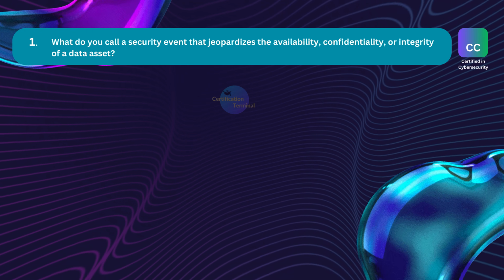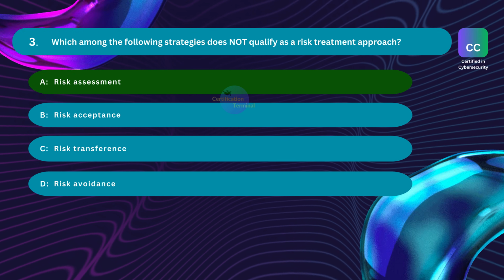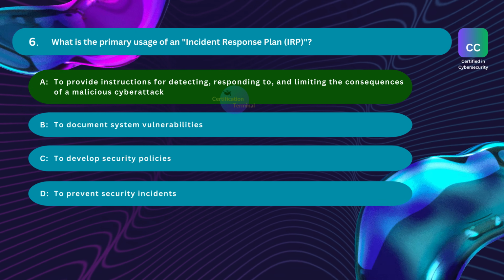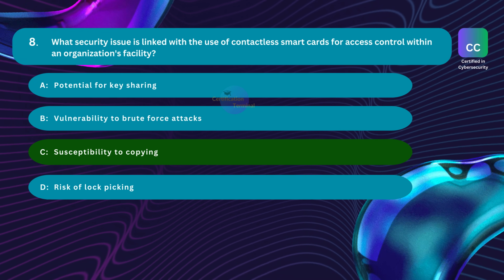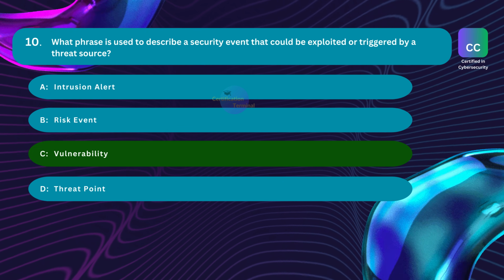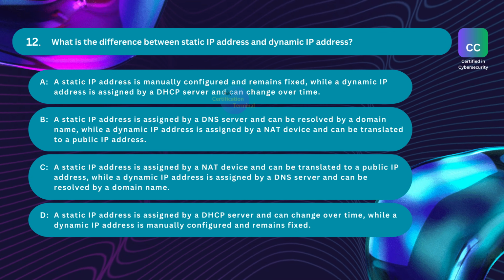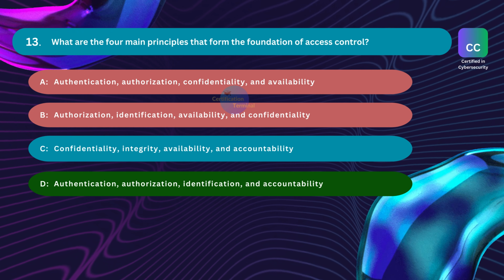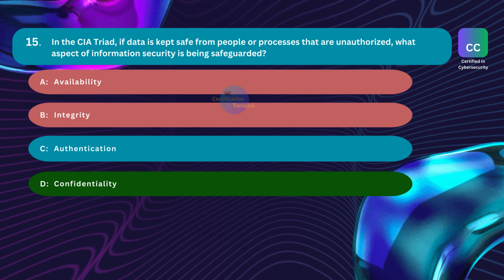17. Master Certified in CyberSecurity [CC Exam]: Top Practice Questions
If you're interested in becoming part of a dynamic and fulfilling workforce, consider obtaining a Cybersecurity Certification. This credential showcases your fundamental knowledge and enthusiasm for becoming a valued member of an employer's Cybersecurity team.

This certification is particularly beneficial for:
- IT experts
- Individuals seeking a career switch into cybersecurity
- University students or recent graduates
- People who want to be certified in Cybersecurity

cyber security exam dumps
cyber security exam preparation
cybersecurity exam preparation
cybersecurity podcast
america cybersecurity questions
australia cybersecurity questions
canada cybersecurity questions
New Zealand cybersecurity questions
cyber security certifications
cc isc2 certification exam
free cc isc2 certification exam  MCQs
cc isc2 certification exam  preparation
certified in cybersecurity exam
cc isc2 exam dumps
cc isc2 certification exam dumps
cybersecurity for beginners
cyber security dumps
ISC2 CC Prüfungsfragen
ISC2 CC Prüfungsfragen und Antworten
Zertifizierungs-Terminal
ISC2 CC Prüfungsvorbereitung
ISC2 CC Schulung
ISC2 zertifiziert in Cybersicherheit
ISC2 CC kostenlose Prüfungsfragen
ISC2 Zertifizierung kostenlose Dumps
Wie man die ISC2 CC Prüfung besteht
ISC2 zertifizierte Cybersicherheit
ISC2 Zertifizierung
Wie man ISC2 CC besteht
ISC2 Cybersicherheitszertifizierung
CC von ISC2
ISC2 Prüfungsfragen
ISC2 CC Prüfungsvorbereitung 2025
ISC2 CC questions d'examen
Questions d'examen ISC2 CC
Questions et réponses d'examen ISC2 CC
Terminal de certification
Préparation à l'examen ISC2 CC
Formation ISC2 CC
ISC2 certifié en cybersécurité
ISC2 CC questions d'examen gratuites
ISC2 certification questions gratuites
Comment réussir l'examen ISC2 CC
ISC2 cybersécurité certifiée
Certification ISC2
Comment réussir ISC2 CC
Certification en cybersécurité ISC2
CC par ISC2
ISC2 questions d'examen
Préparation à l'examen ISC2 CC 2025
ISC2 CC domande d'esame
Domande d'esame ISC2 CC
Domande e risposte d'esame ISC2 CC
Terminale di certificazione
Preparazione all'esame ISC2 CC
Formazione ISC2 CC
ISC2 certificato in cybersecurity
ISC2 CC domande d'esame gratuite
ISC2 certificazione domande gratuite
Come superare l'esame ISC2 CC
ISC2 cybersecurity certificata
Certificazione ISC2
Come superare ISC2 CC
Certificazione in cybersecurity ISC2
CC da ISC2
ISC2 domande d'esame
Preparazione all'esame ISC2 CC 2025
ISC2 CC preguntas de examen
Preguntas de examen ISC2 CC
Preguntas y respuestas de examen ISC2 CC
Terminal de certificación
Preparación para el examen ISC2 CC
Formación ISC2 CC
ISC2 certificado en ciberseguridad
ISC2 CC preguntas de examen gratuitas
ISC2 certificación preguntas gratuitas
Cómo aprobar el examen ISC2 CC
ISC2 ciberseguridad certificada
Certificación ISC2
Cómo aprobar ISC2 CC
Certificación en ciberseguridad ISC2
CC por ISC2
ISC2 preguntas de examen
Preparación para el examen ISC2 CC 2025
ISC2 CC examen vragen
ISC2 CC examen vragen en antwoorden
Certificeringsterminal
ISC2 CC examenvoorbereiding
ISC2 CC training
ISC2 gecertificeerd in cybersecurity
ISC2 CC gratis examen vragen
ISC2 certificering gratis vragen
Hoe slaag je voor de ISC2 CC examen
ISC2 gecertificeerde cybersecurity
ISC2 certificering
Hoe ISC2 CC te halen
ISC2 cybersecurity certificering
CC door ISC2
ISC2 examen vragen
ISC2 CC examenvoorbereiding 2025
ISC2 CC ifishimu ya eksamini
ISC2 CC imibuzo ya eksamini
ISC2 CC imibuzo na inshita
Ifishimu ya chikalata
ISC2 CC ifishimu ya cishemo
ISC2 CC ukufunda
ISC2 cishinka mu cyber security
ISC2 CC ifishimu ya eksamini ya malasha
ISC2 certification ifishimu ya malasha
Ulupwa ukulya ISC2 CC eksamini
ISC2 cishinka cishinka
ISC2 ifishimu ya chikalata
Ulupwa ukulya ISC2 CC
ISC2 cybersecurity ifishimu
CC na ISC2
ISC2 ifishimu ya eksamini
ISC2 CC ifishimu ya cishemo 2025
ISC2 CC provfrågor
ISC2 CC provfrågor och svar
ISC2 CC provförberedelse
ISC2 CC utbildning
ISC2 certifierad inom cybersäkerhet
ISC2 CC gratis provfrågor
ISC2 certifiering gratis frågor
Hur man klarar ISC2 CC-examenet
ISC2 certifierad cybersäkerhet
ISC2 certifiering
Hur man klarar ISC2 CC
ISC2 cybersäkerhetscertifiering
CC av ISC2
ISC2 provfrågor
ISC2 CC provförberedelse 2025